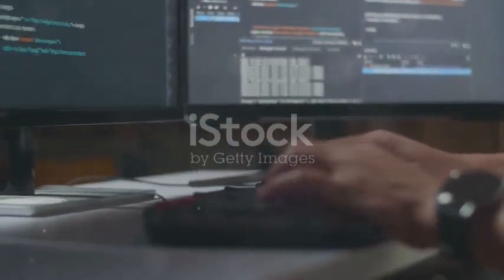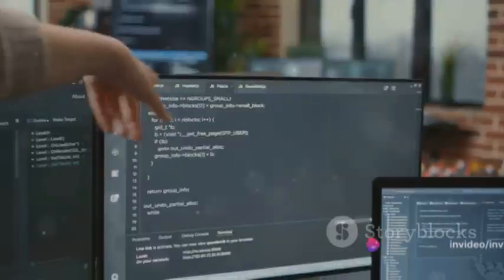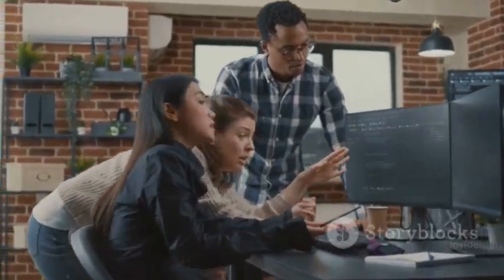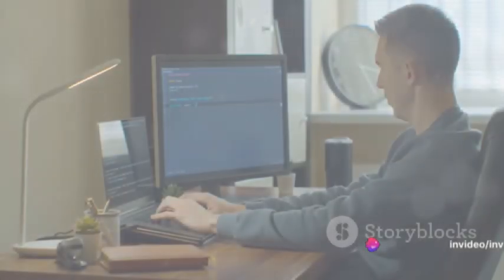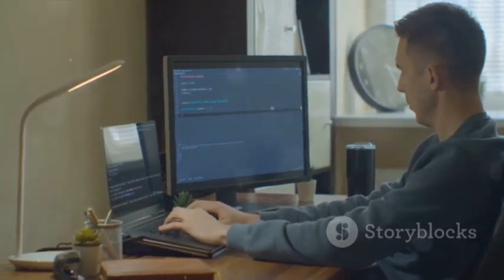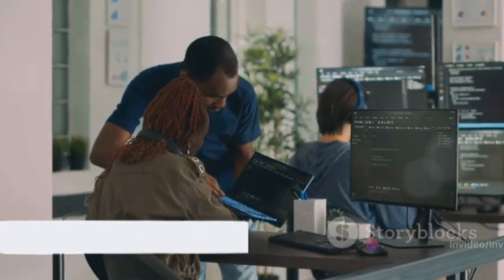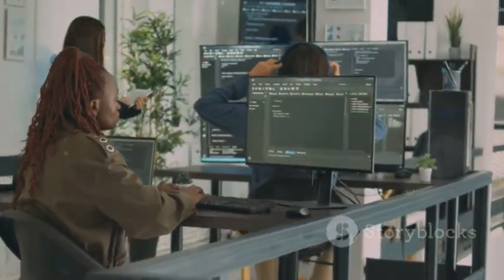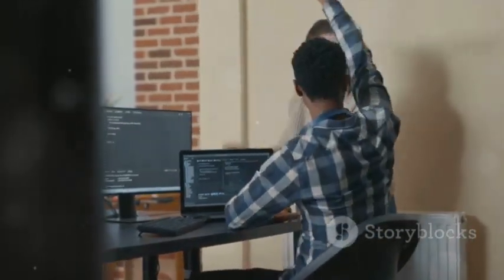Mastering Git A Comprehensive Guide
In this informative video, I tried to demystifying Git by covering all essential commands and their usage in a clear, easy-to-understand manner. Whether you're a beginner or looking to brush up on your Git skills, this comprehensive guide has got you covered. From initializing a repository to branching, merging, and more, we've got all the basics you need to know.

OUTLINE:

00:00:00 Introduction to Git
00:00:17 Initializing Git
00:00:31 Checking Status with 'git status'
00:00:43 Committing Changes with 'git commit'
00:01:03 Working with Branches
00:01:16 Switching and Merging Branches
00:01:33 Resolving Git Conflicts
00:02:19 Synchronizing with Remote Repositories
00:02:43 Reverting Changes with 'git revert'
00:02:57 Importance of Git Commands
00:03:22 Conclusion